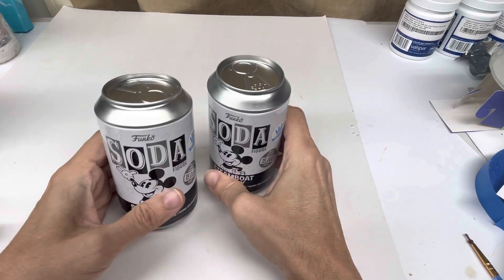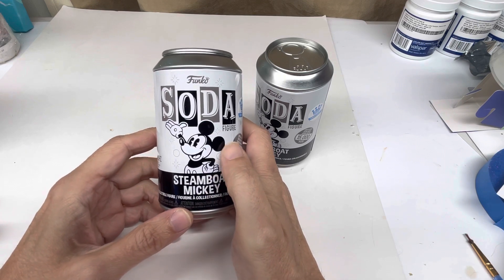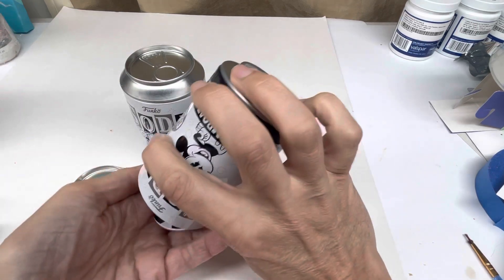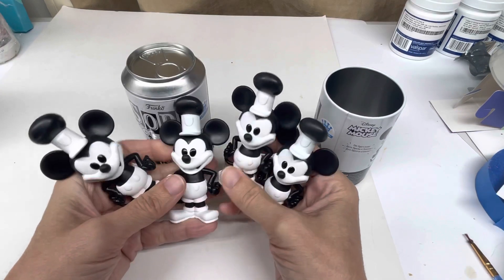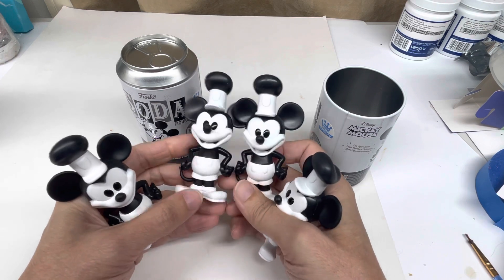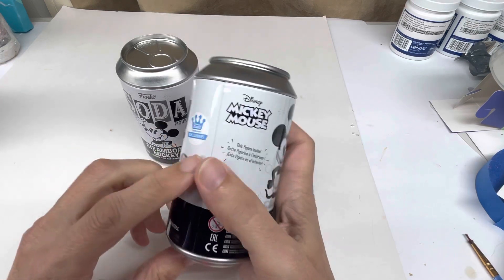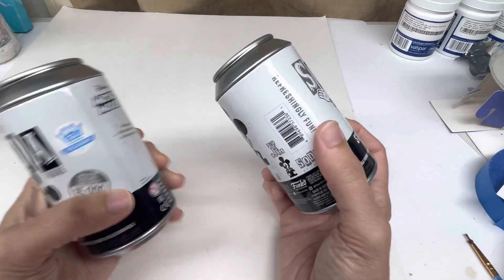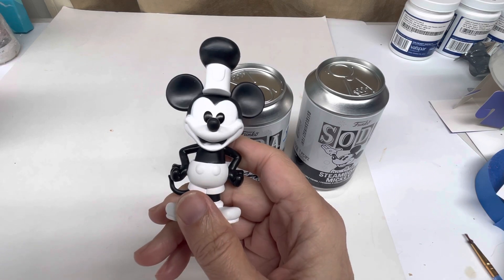Funko Soda Figure Steamboat Mickey Mouse Unboxing or Can Opening Mystery Figure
Funko Steamboat Mickey Mouse Soda Vinyl figure unboxing